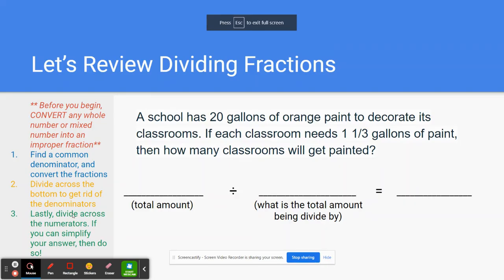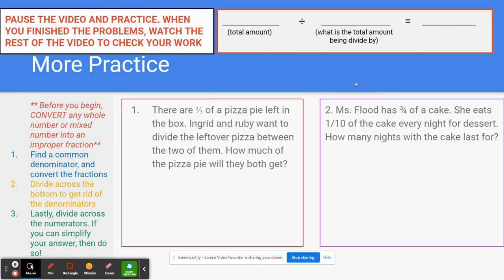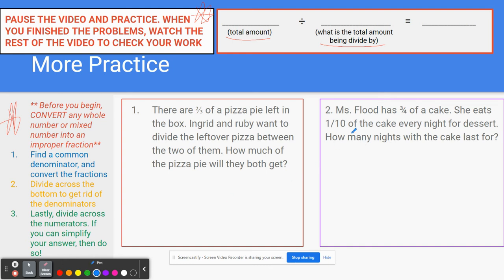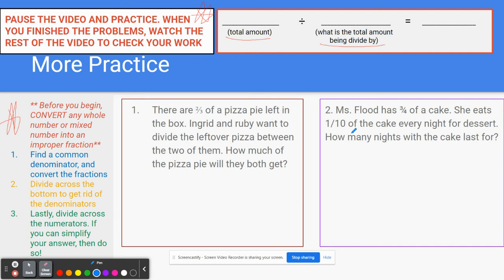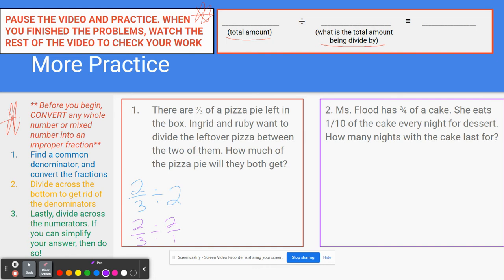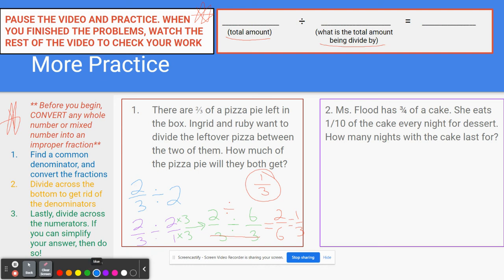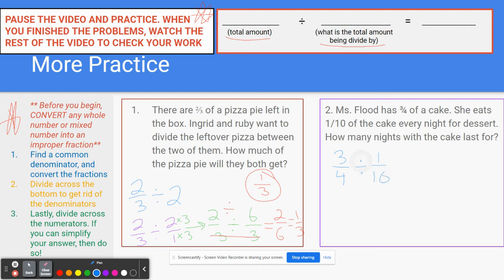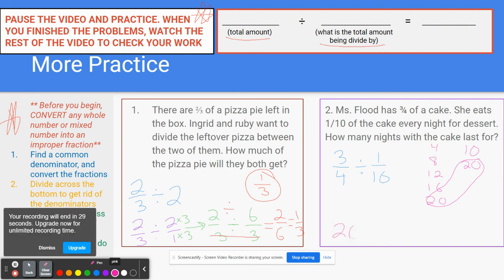Dividing Fractions with a Common Denominator (Practice)